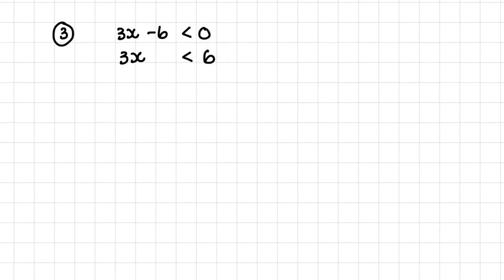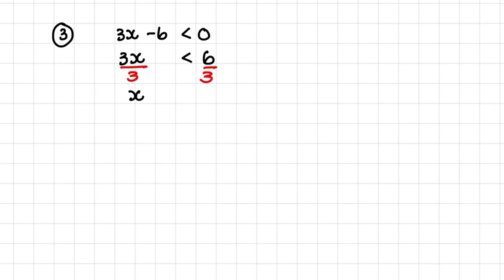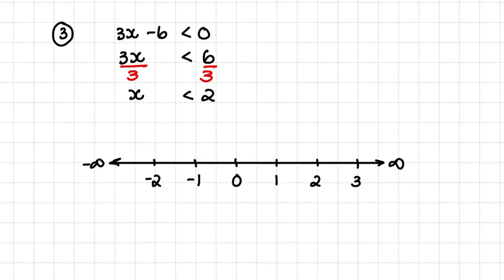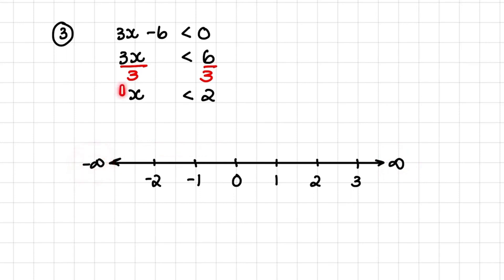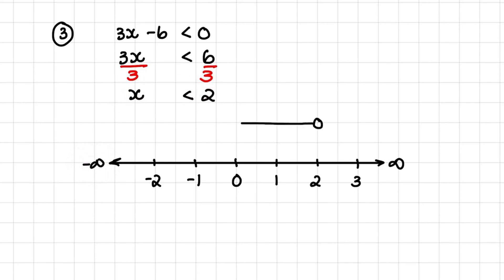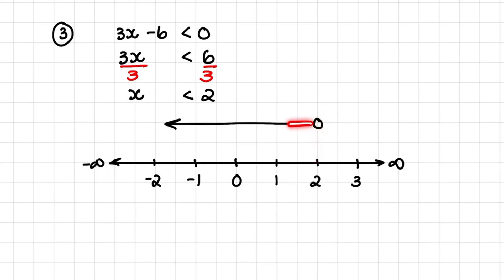Solve for x in a linear inequality (with Number line) - Grade 10 Math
Welcome to MatheNatic! In this video we will teach you how to solve for x in a linear inequality and represent the solution on a number line. This video is perfect for students working on grade 10 equations and looking to master the skill of solving inequalities.

You'll learn how to solve x inequalities step-by-step and how to correctly show the answer on a number line. We'll also cover how to express the solution using interval notation. (Gr. 9, 10 and 11 Mathematics)